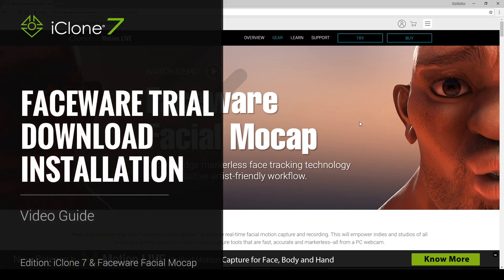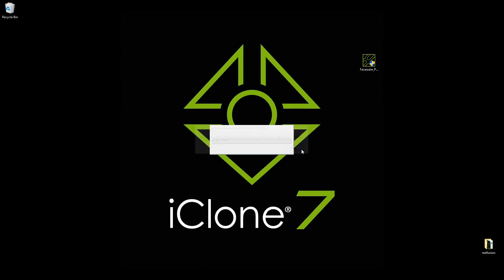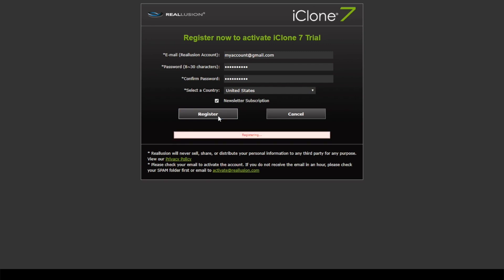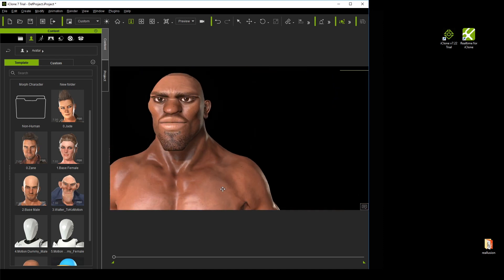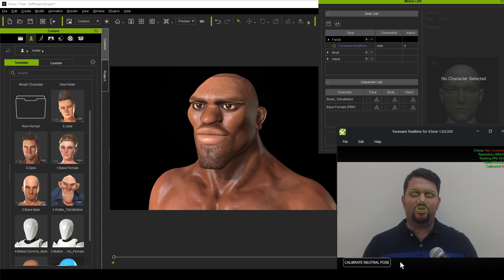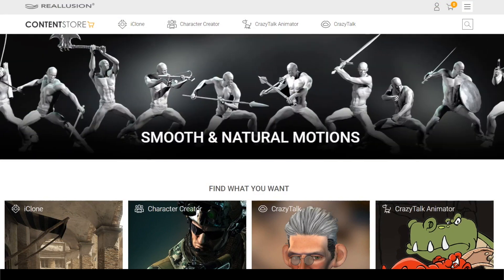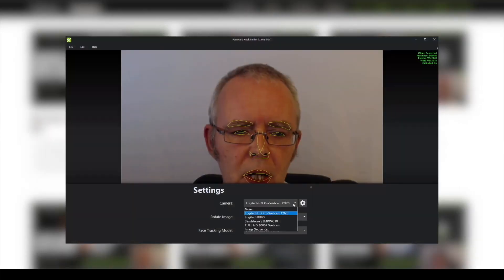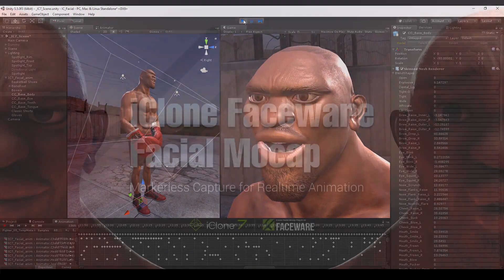iClone Faceware Trial Download - Installation Video Guide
DOWNLOAD iClone Faceware

Watch this step-by-step video guide on how to install your FREE iClone Faceware Facial Mocap system.

Reallusion’s partnership with Faceware Technologies, enables iClone 7 uses to achieve real-time facial motion capture and recording with one powerful software package. This will empower indie studios of all levels, giving them access to pro-level facial motion capture tools that are fast, accurate, and markerless -- all from a PC webcam!

Besides utilizing Faceware’s 42 facial tracking ID for realistic facial expressions. The new Motion LIVE architecture can synchronously integrate full-body mocap data from industry leading mocap devices to simultaneously drive 3D character faces, hands and bodies.

Recommended High Quality PC Camera:
Logitech Brio Ultra HD, 60 fps
Logitech HD Pro C920, 30 fps

Compatible Tools

Motion LIVE - the one-and-only full body motion capture platform designed for performance animation. Motion LIVE aggregates motion data streams from industry leading mocap devices, and drives 3D characters’ faces, hands and bodies simultaneously. The unprecedented easy workflow makes all studios able to use Motion LIVE for virtual production, performance capture, live tv show, and web broadcasting. Know More